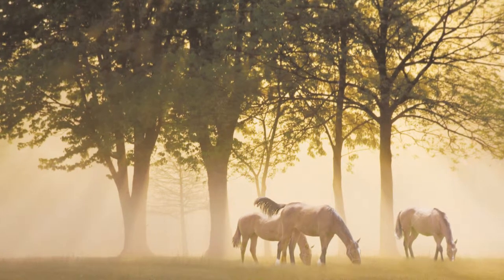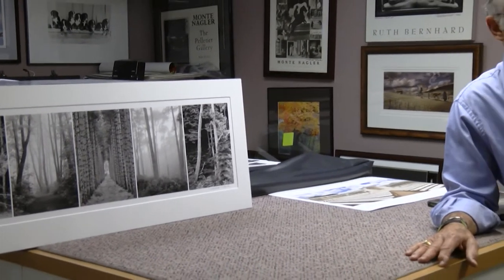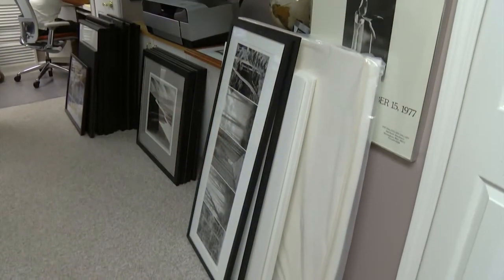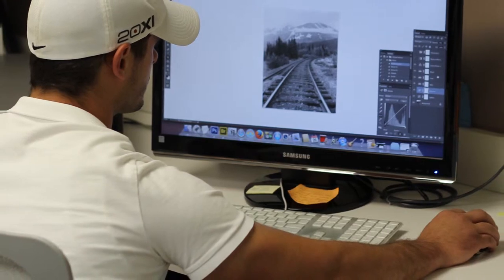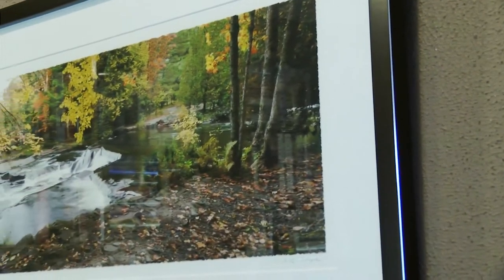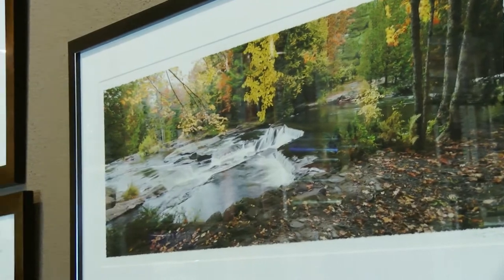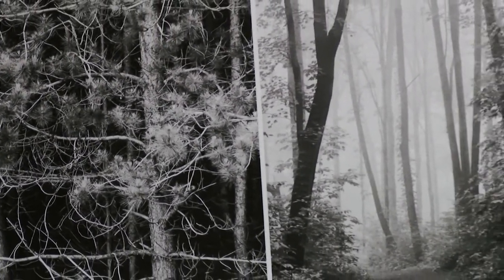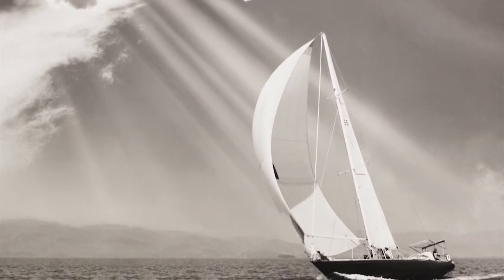Labor of Love: An Interview with Monte Nagler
Civic Center TV's own, Emmy Lucas gets a snapshot into the life of professional photographer and former West Bloomfield Township resident, Monte Nagler.